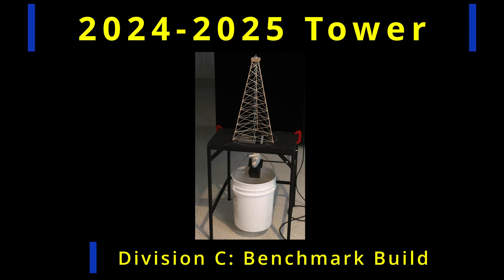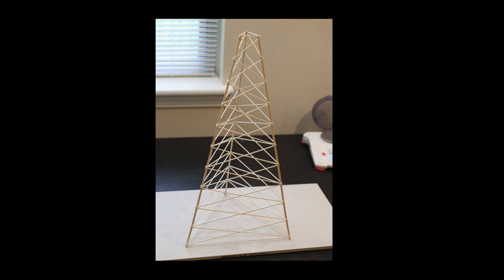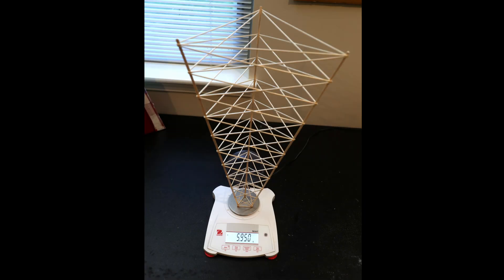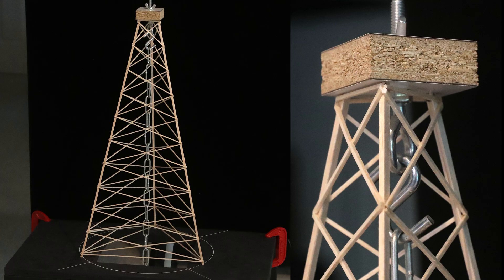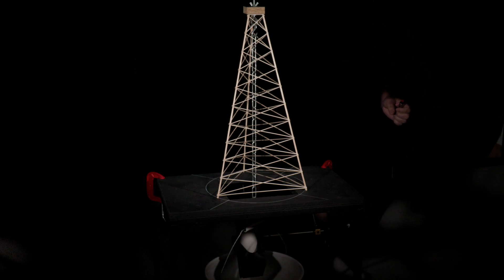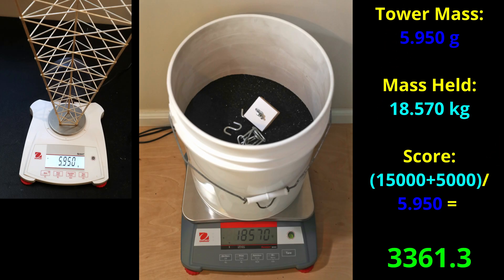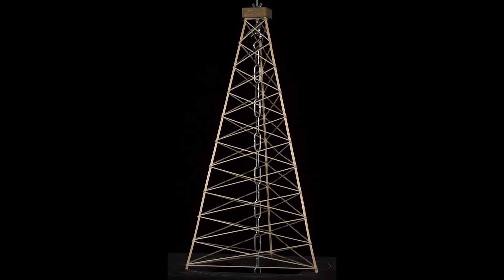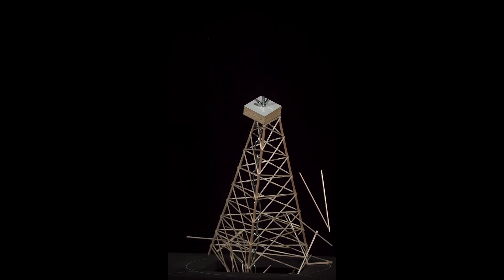2025 Science Olympiad Tower Div C: Benchmark Build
This video shows my Benchmark Build for the Division C Science Olympiad 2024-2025 Tower event.

This build is not meant to be a template or a definitive design, but rather an example of what I consider a very good build to be able to compare your own builds and designs to.

This video only shows the tower mass and results.  I will show more details of this build and the optimization process I used in future videos.

Here is a link to a zip file of all the jigs and support objects I used throughout the series: